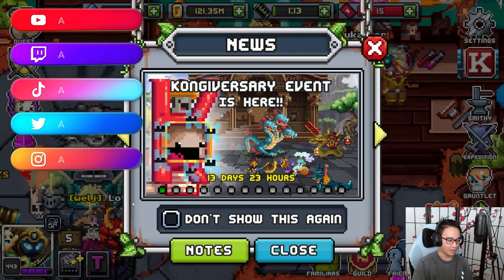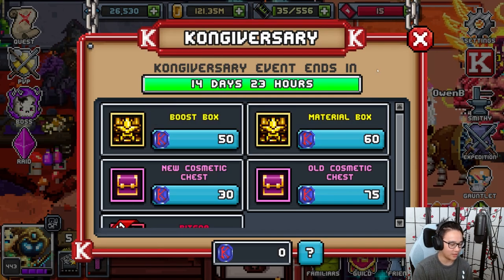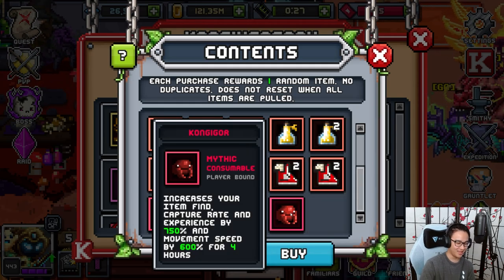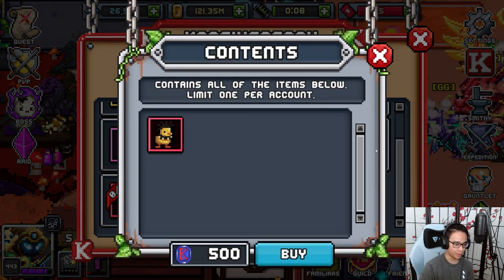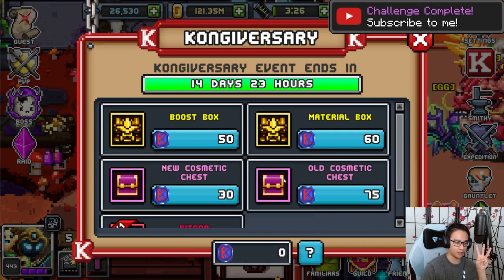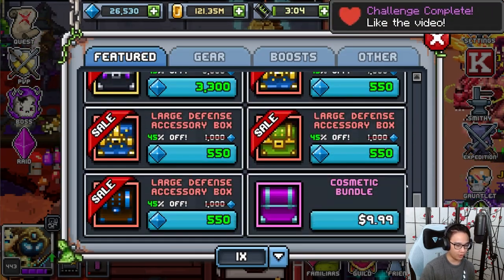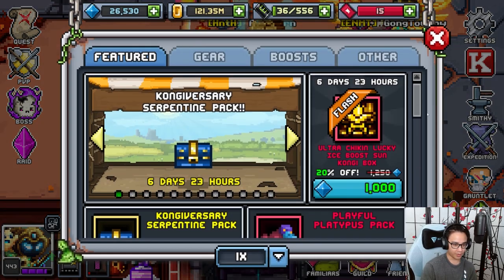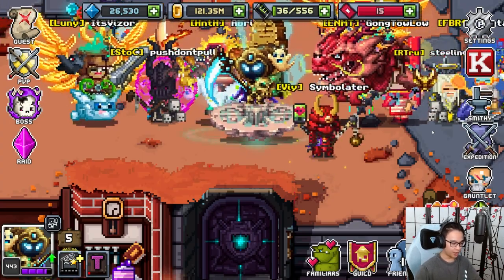How *YOU* Should Utilize The BEST EVENT Of The Year!!! 🎊🎉🎁 | Bit Heroes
Hope you guys did enjoy this video & if you guys did, make sure to:

🎵Songs Used In The Video:
➡️It's Not Like I Like You - Instrumental
📲Social Media Platforms:
➡️My IRL Channel: